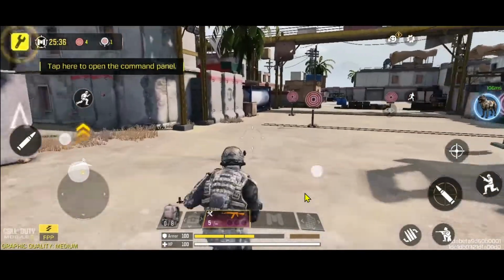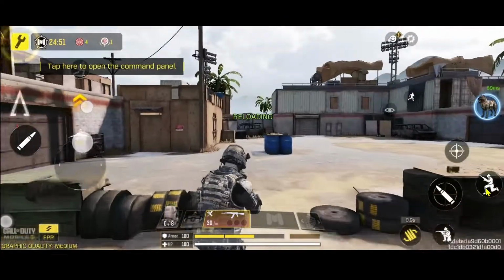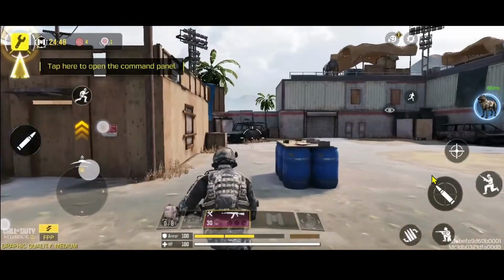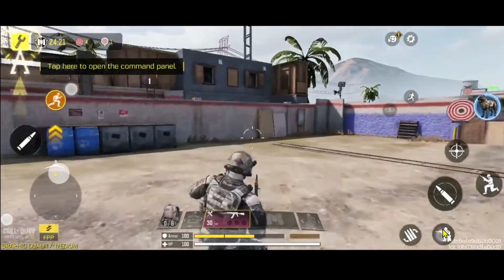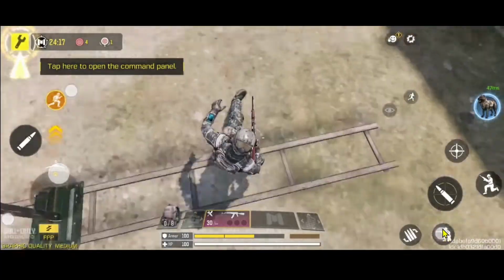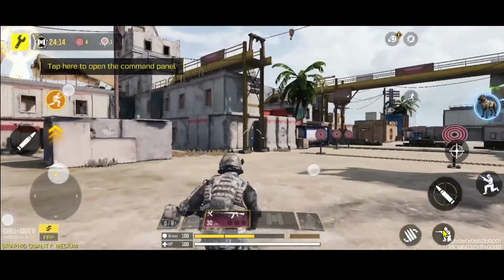How to Slide on Call Of Duty? Learning How to Perform Slides in Call of Duty Tutorial (2024)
Welcome to our Call of Duty tutorial on mastering the slide mechanic! Sliding is a crucial skill that can give you a tactical advantage in combat situations, allowing you to move quickly while maintaining a low profile. In this video, we'll teach you everything you need to know about sliding in Call of Duty, whether you're playing Warzone, Modern Warfare, or any other installment in the series.